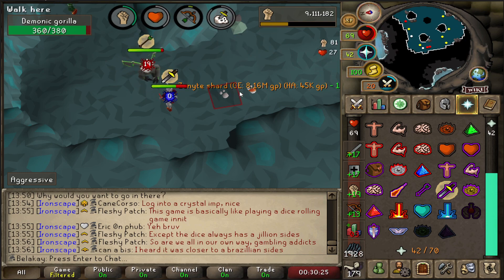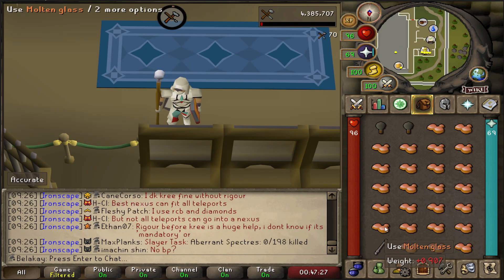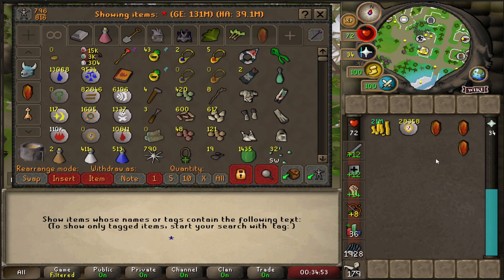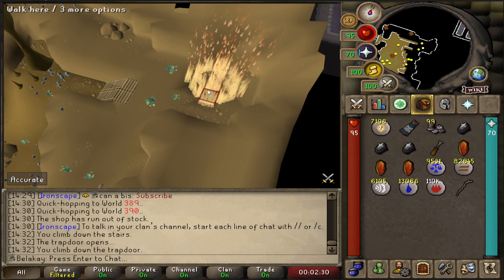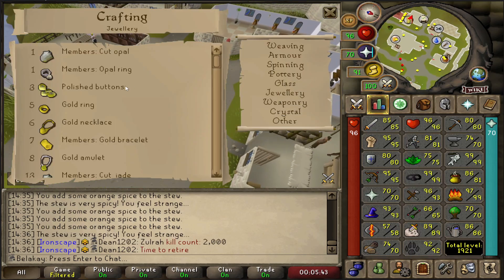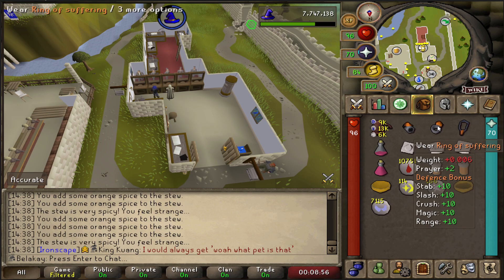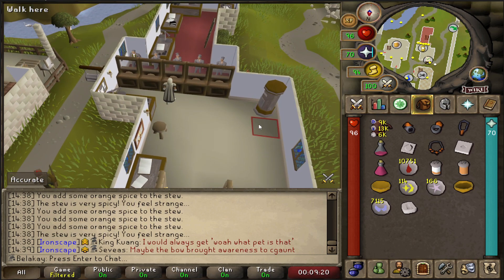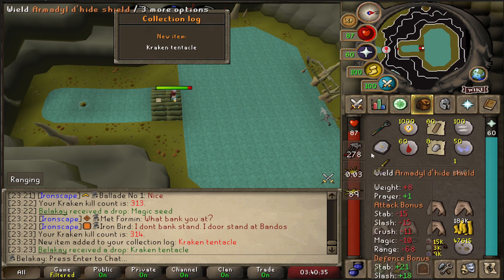OSRS | Ironman Progress Video #3 2021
Episode 3 of my ironman progress series 93 crafting grind, crafting my zenyte jewellery and finishing kraken